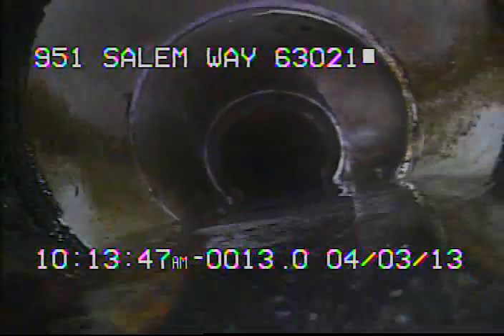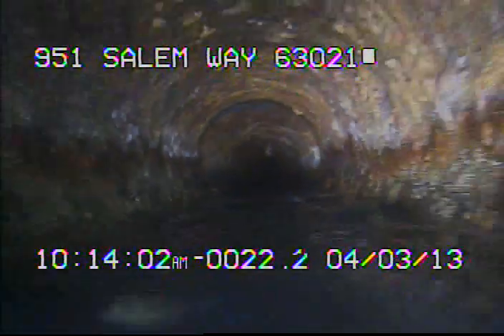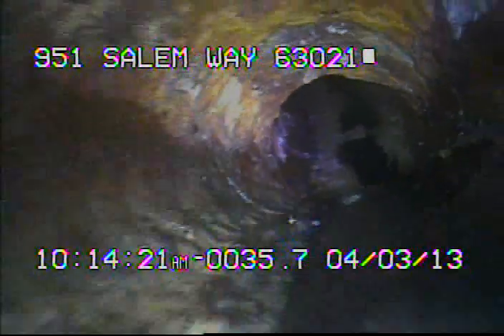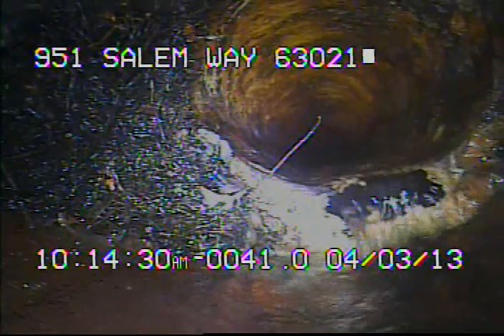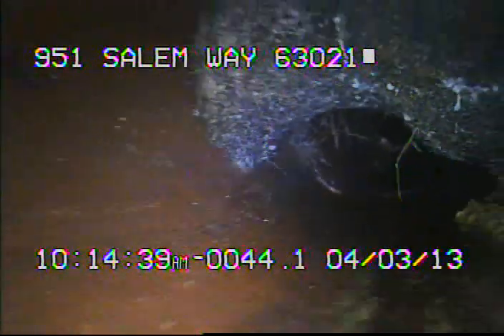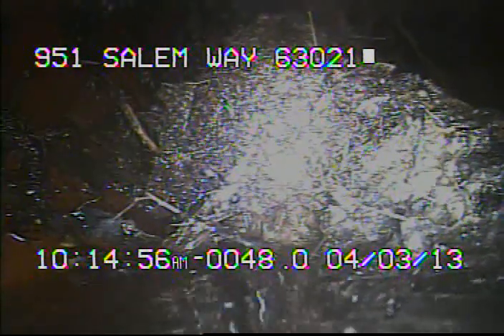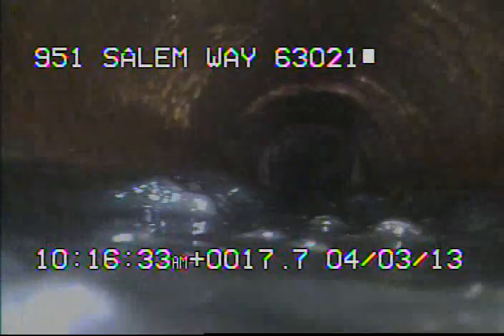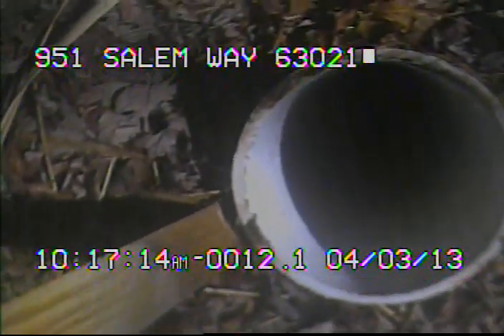951 Salem Way 63021